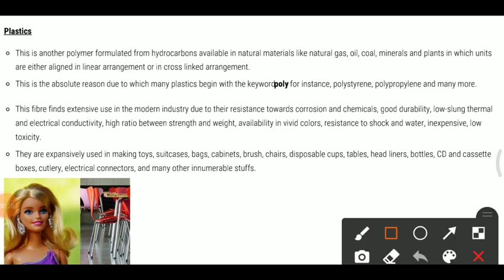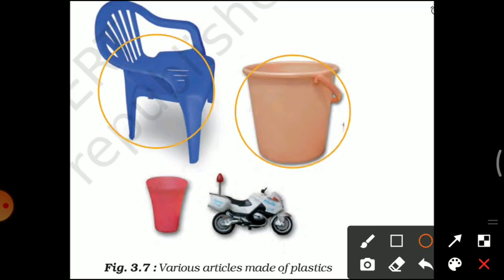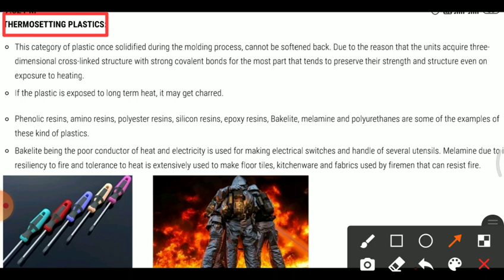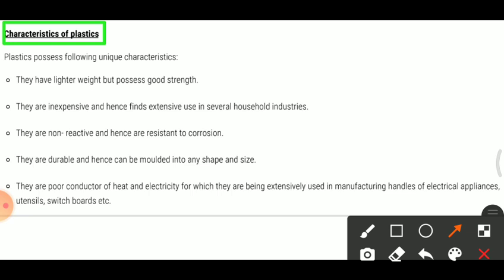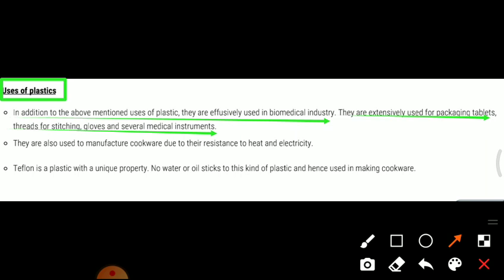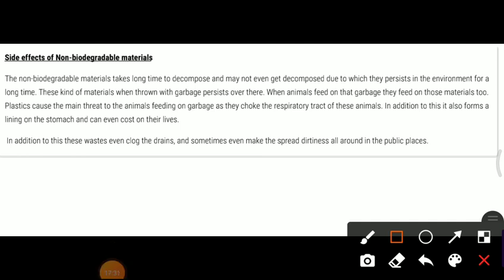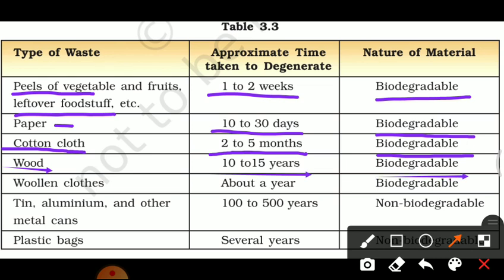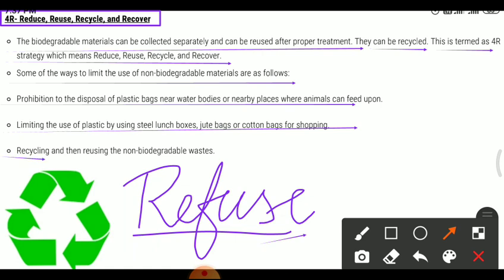NCERT Science, class 8, Chapter 3,part 2, plastics, NCERT SCIENCE MANTRA